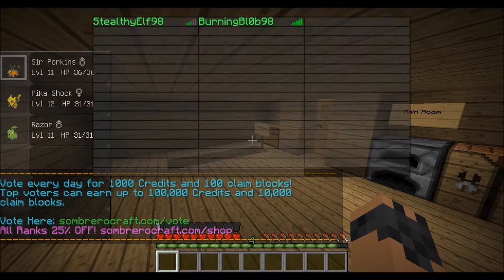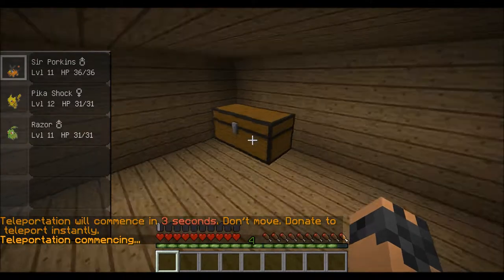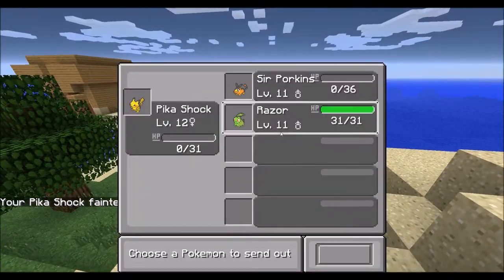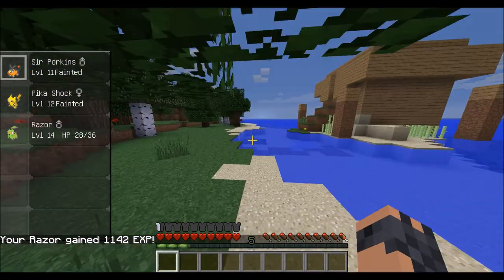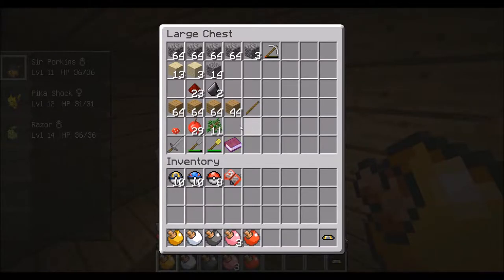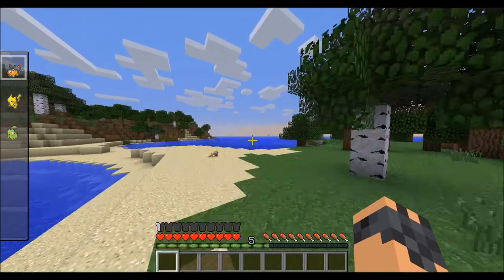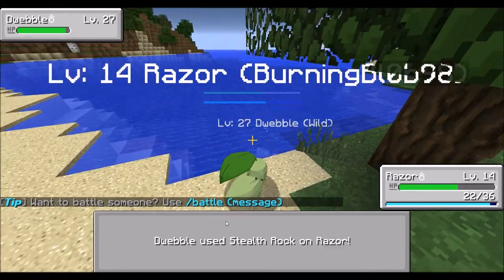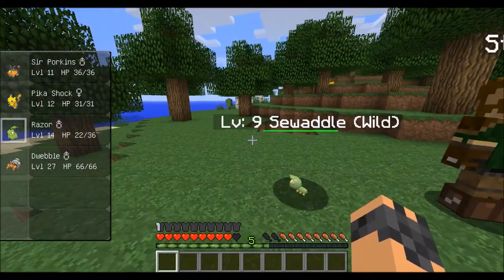Pixelmon Adventures | Sombrero Craft | Part-2 | Time to Train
If you want to come on any of the servers then click the link on how to install pixelmon.

The ip for craftyourmon is: craftyourmon.mcserv.us

This is a straw poll for if I should do off camera work, I have done some already but you pick